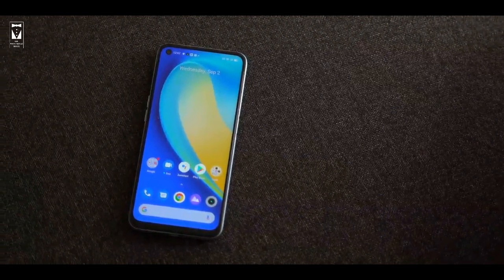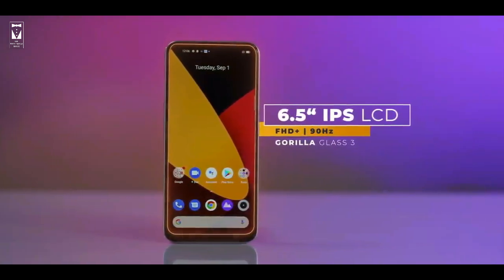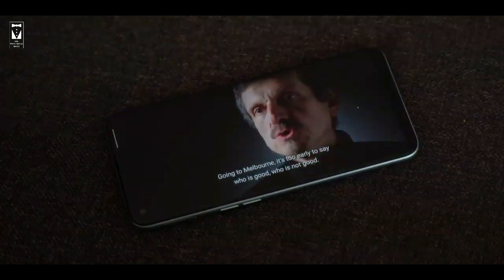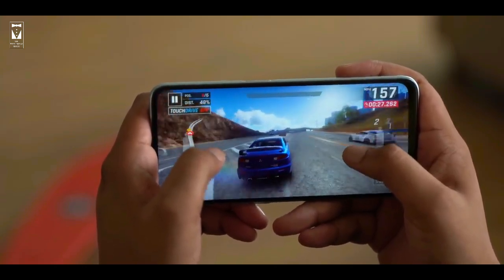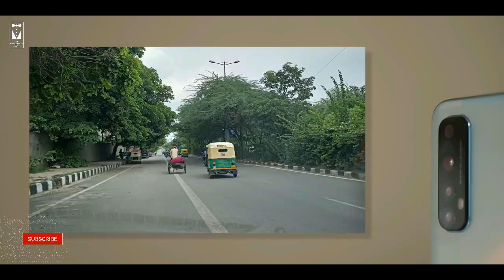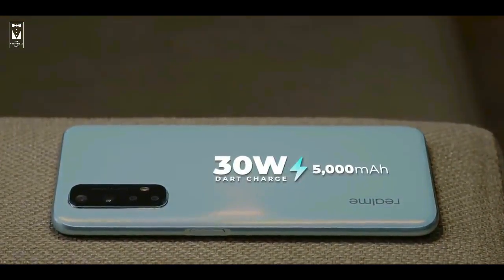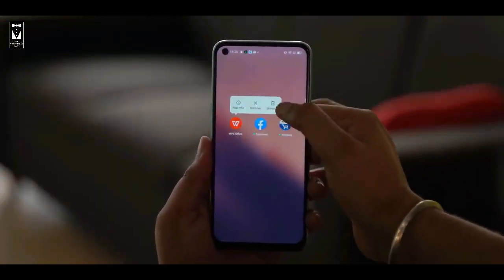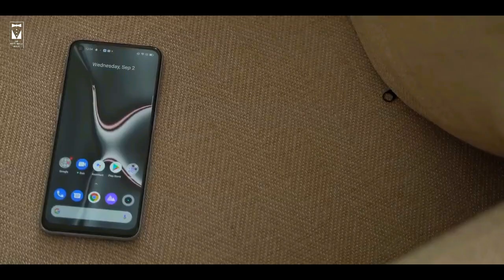Realme 7 - Review!! | The Real Budget Killer?🔥🔥🔥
Hello Everyone, Welcome to my new video. Today i am going to give my review on the new Realme 7 and let's see what makes this the real upgrade from previous version the Realme 6. please do watch the video till the end, and do not forget to hit the like button, share the video with your friends and subscribe to my channel and press that bell icon to get notified when i upload latest tech video.

CREDITS
Song: Sappheiros - Truth

AND

Love from MrTechnicalBoss